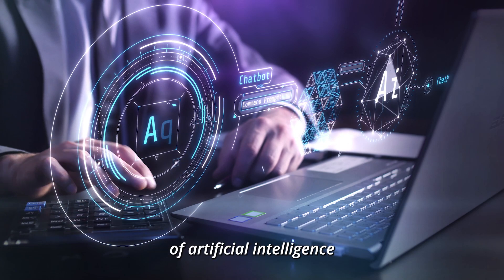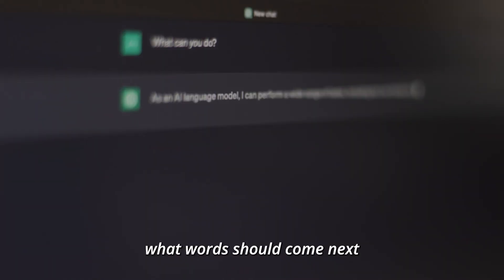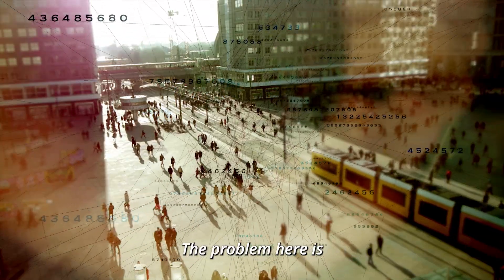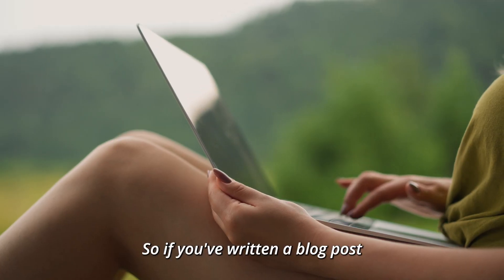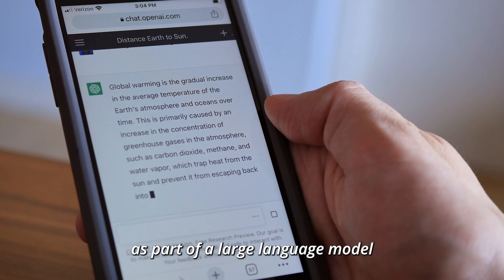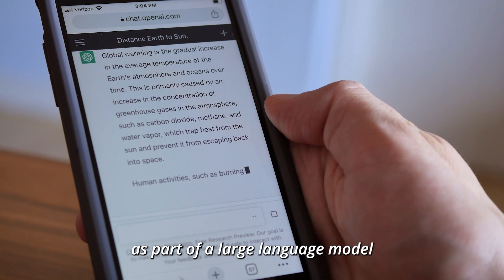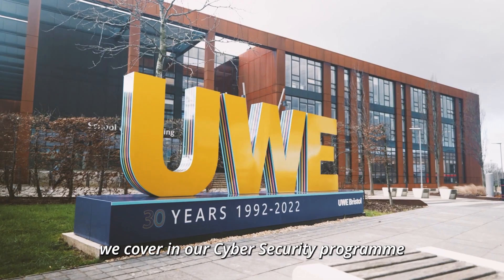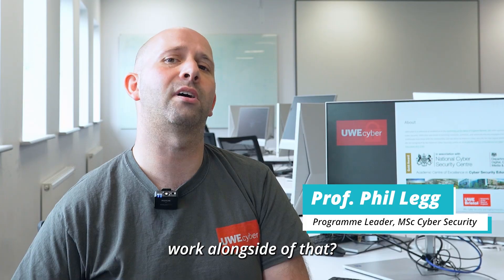Choose MSc Cyber Security for Postgraduate Study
Explore why artificial intelligence is used widely across cyber security and the ethical issues associated with AI in our modern world.